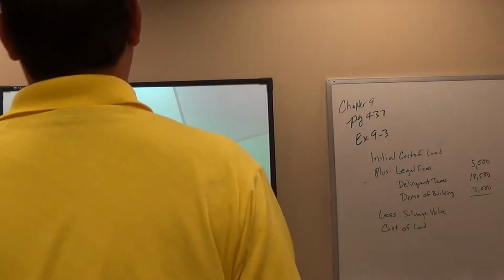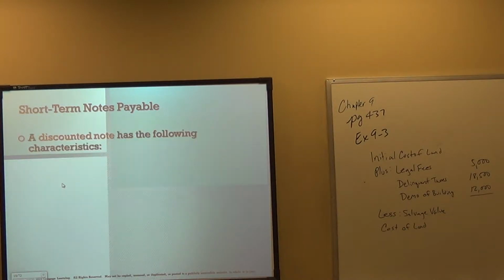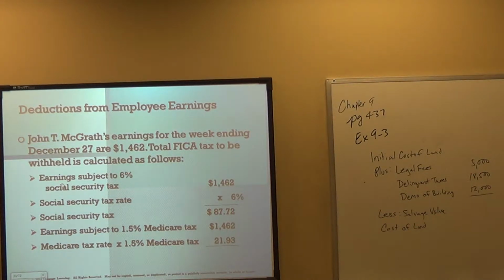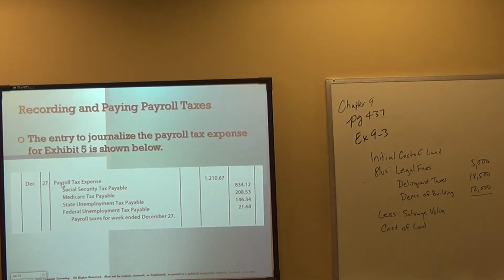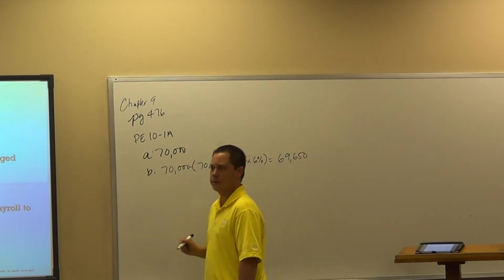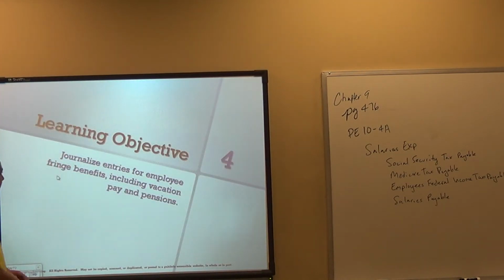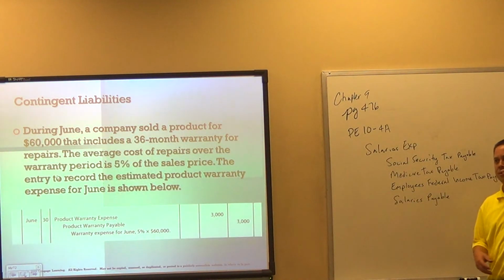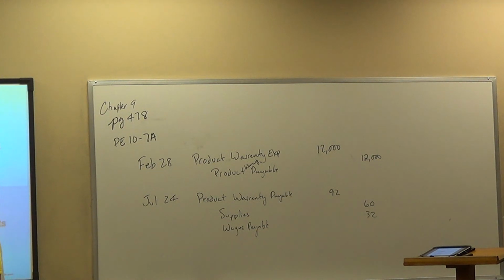Chapter 10 Financial Accounting Lecture